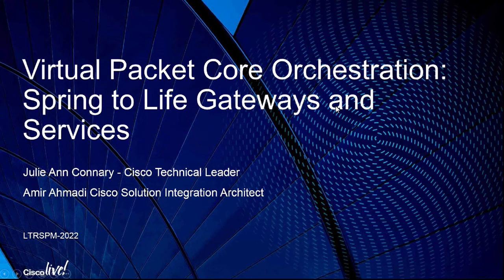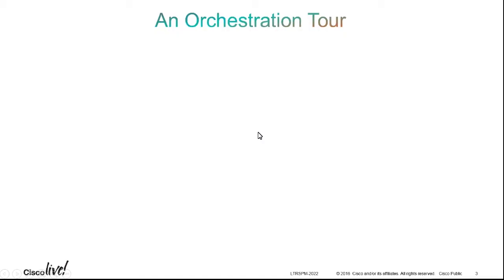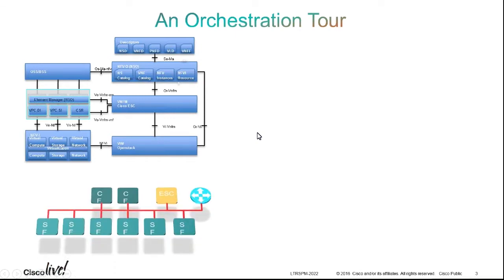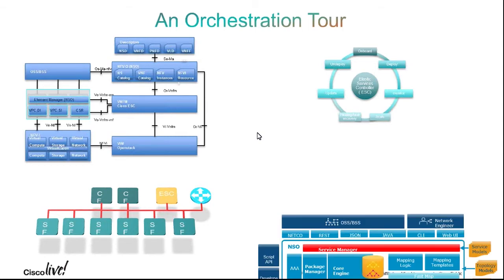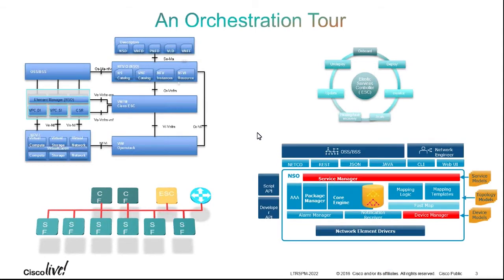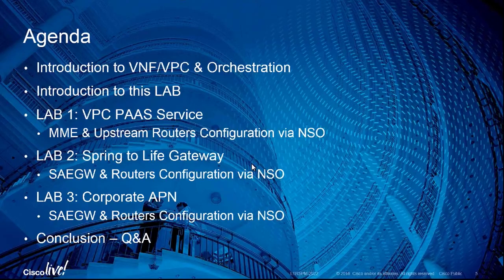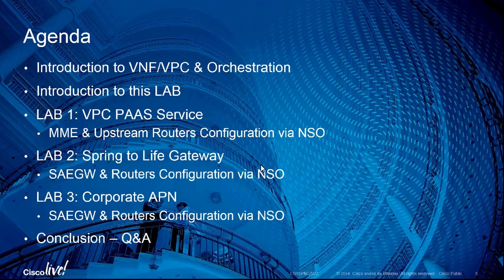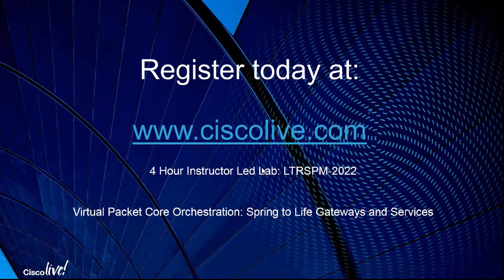Virtual Packet Core Orchestration: Spring to Life Gateways and Services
Orchestration of the Virtual Packet Core is paving the way for reduced time to introduce new capacity and services for Mobility Service Providers. This technical seminar will lead the student via hands on lab through orchestration of a Virtual Packet Core with DAY-0 configuration. The student will learn how Cisco's Elastic Services Controller and Network Servicers Orchestrator work in unison to deploy a Virtual Packet Core Network Virtual Function. A demonstration of the advanced customization capabilities of the Network Services Orchestrator ability to use this underlying DAY-0 framework to "Spring to life" fully configured VPC Gateways such as MME or SAEGW. The student will leave the technical seminar with an in-depth knowledge of both launching VPC NVF and the frame work for orchestration of VPC gateways